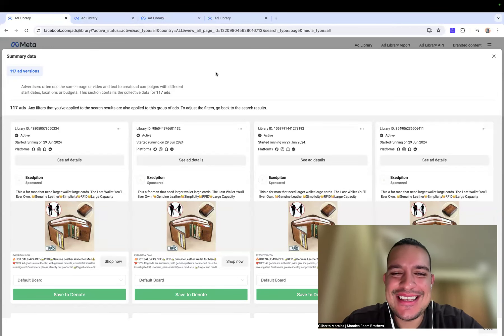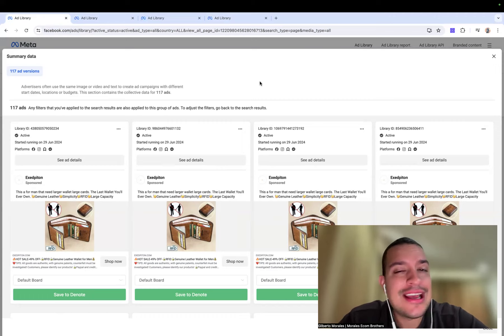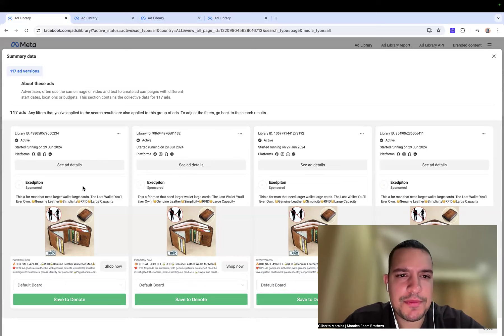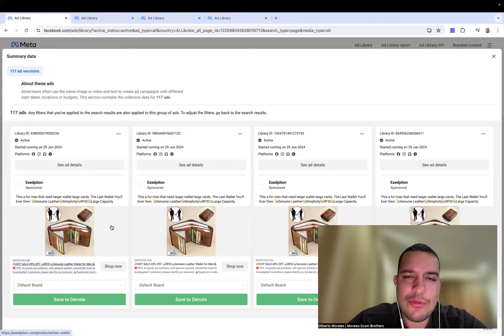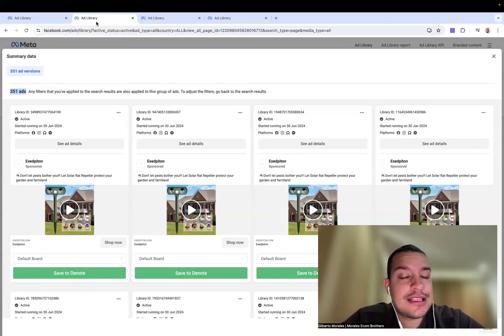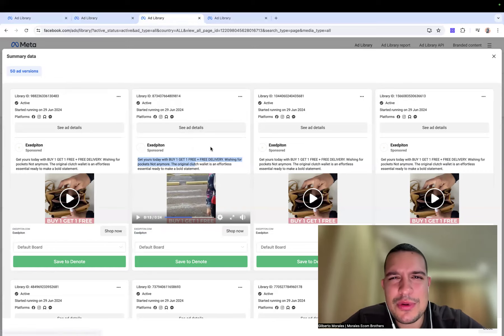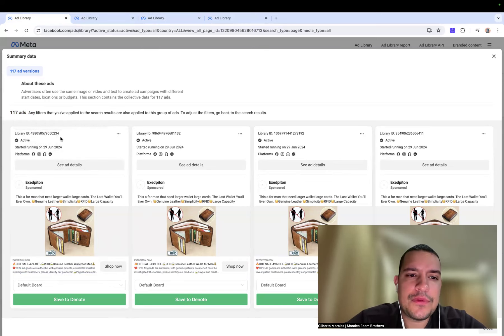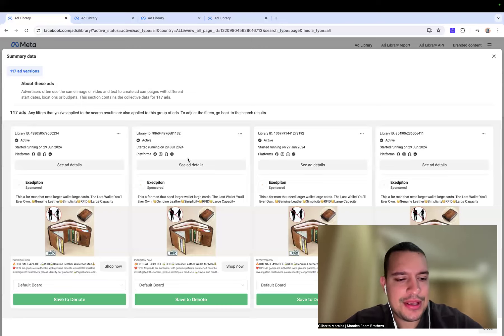How to drastically lower your CPC on your dropshipping ads